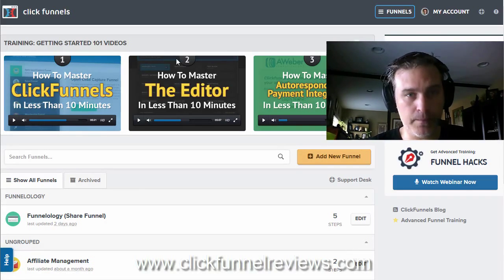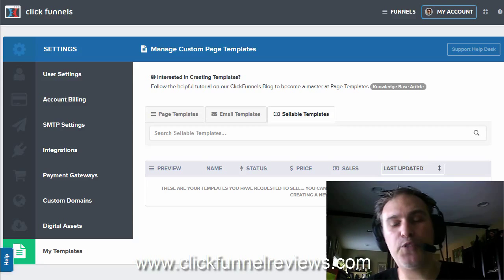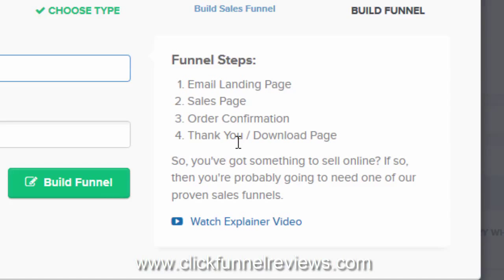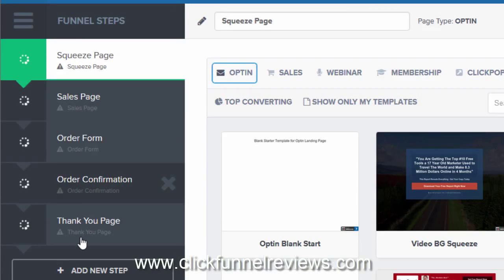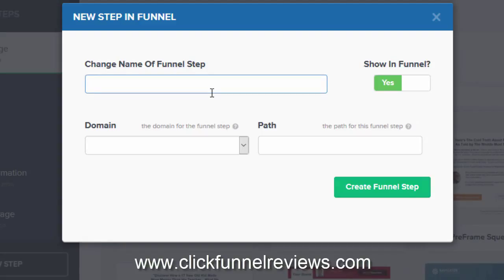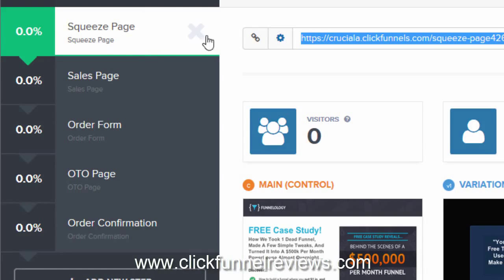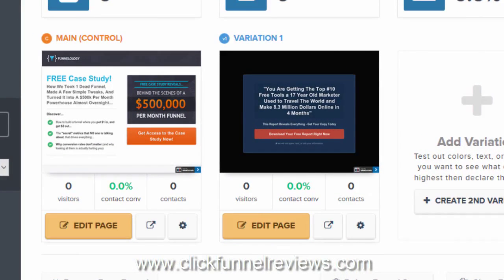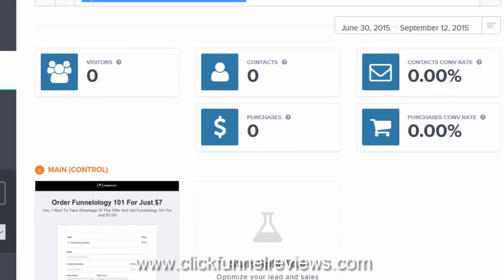Clickfunnels Review - Version 2 New UI Walkthrough - Part 1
Clickfunnels Review where I walk you through the NEW Clickfunnels User Interface and some of its new features. This is part 1 of the review.

The new Clickfunnels 2.0 reworks the Clickfunnels user interface, and expands many key areas of the application to make it an even better, and complete, online sales and marketing tool.

What is Clickfunnels (and why is it the best sales funnel builder on the planet)?

Clickfunnels is a drag and drop sales funnel website builder... specifically designed to help you manage the entire sales and lead generation process.

Clickfunnels allows you to create everything from secure membership websites, product sales funnels, lead generation systems, to product launch pages, webinar pages, landing pages, squeeze pages, and e-commerce sales systems with drag and drop ease.

It is easily the most critical tool that you, or your business, can have to create a complete high converting product or service sales funnel designed to multiply revenues with an all in one tool.

You success or failure is 100% dependant upon your competitiveness and profitability - which is 75% dependant upon the effectiveness of your sales and lead generation funnel and the other 25% based on sending high converting targeted buyer traffic to your offers.

Having an effective sales funnel is literally the one thing that differentiates online millionaires from online wannabes who fight and struggle for each and every sale they make online. Don't believe me?

If you want to know more about sales funnels, and why they are critical, here are some great resources:

A more in-depth Clickfunnels Review...

Clickfunnels allows you to build out entire sales funnels and online marketing systems using proven, visually editable, pages templates with absolute simplicity and easy.

With their state-of-the-art drag-and-drop interface you can automatically create all your funnel pages, interlink them, and publish anywhere to drive traffic to your offers.

Track prospects, leads, and even drop-off rates across all sections of your funnel and do A/B split testing at all funnels steps to improve conversions and boost profits.

It also integrates with Aweber, Get Response, Constant Contact, and all other email services, PayPal, Stripe, and many other payment processors, Ontraport, InfusionSoft etc...

With Clickfunnels you can literally have everything you could ever need to run a successful high converting online marketing campaign in one easy to use product.

If you don't believe me... get your FREE Clickfunnels Trial - Try it out yourself!!!

And remember to claim your Clickfunnels bonuses here if you buy